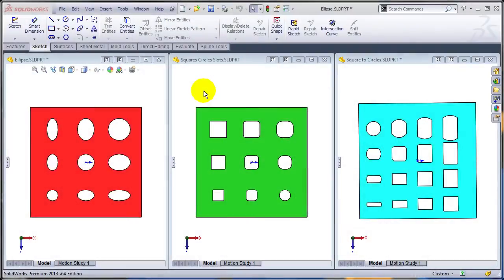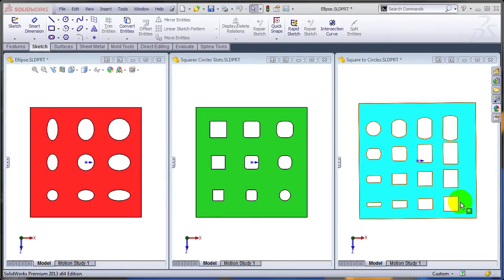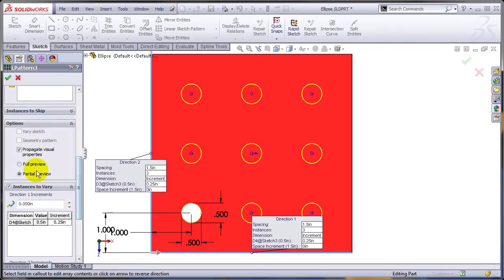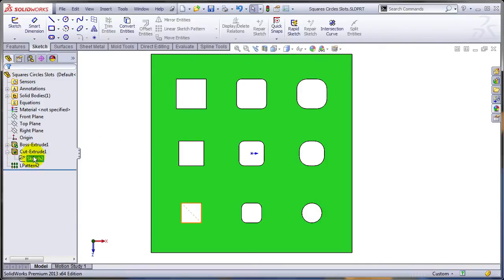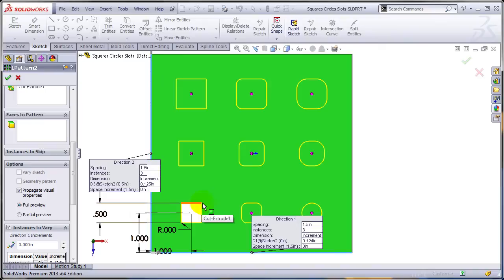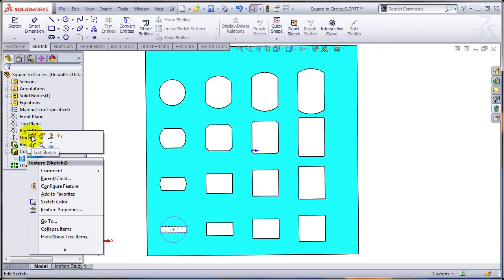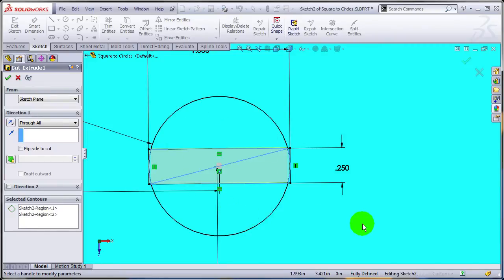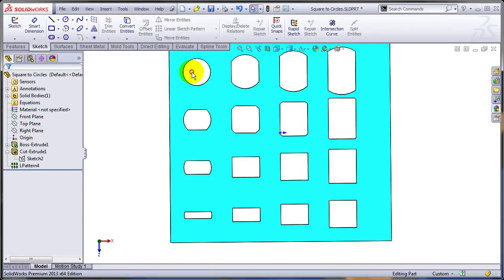New in SolidWorks 2013 - Varying Dimensions Patterns